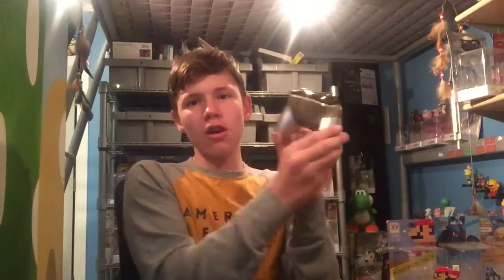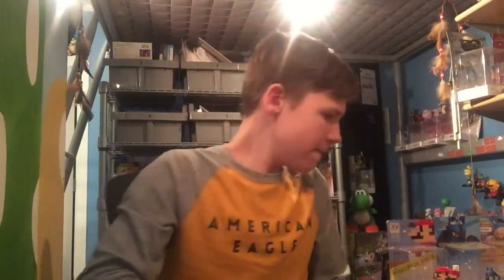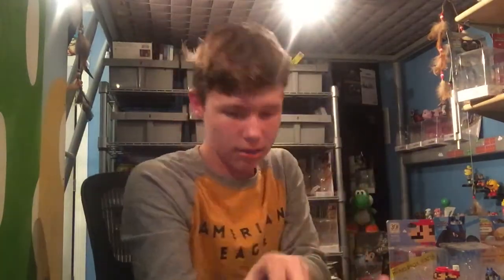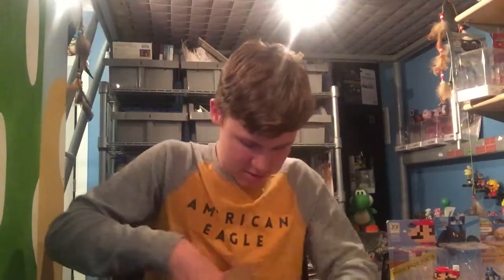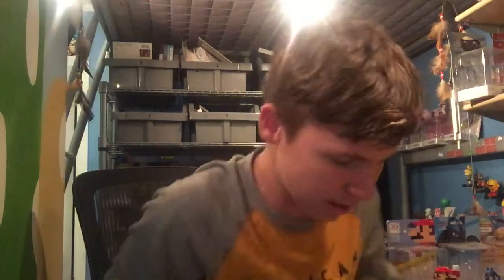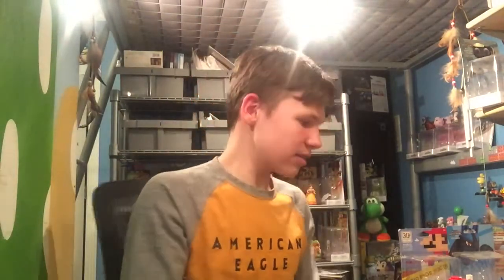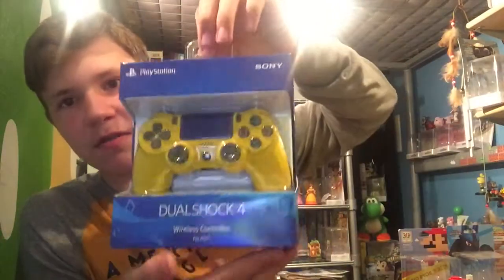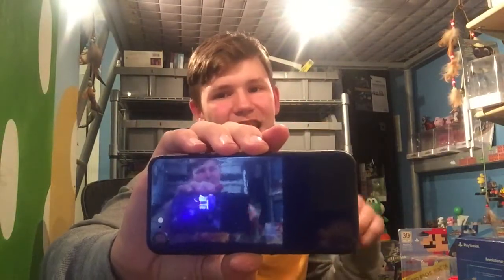Custom Colorware IPhone 8 skin and Dualshock 4 Unboxing!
Because my first colorware product was so amazing I decided to order two other things, one for me, and one for my brother. Hope you enjoy!